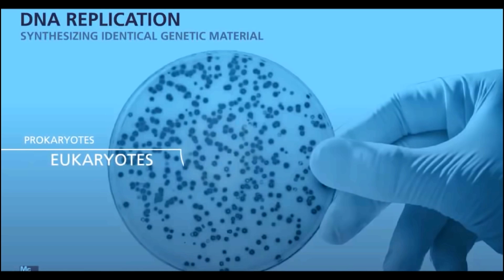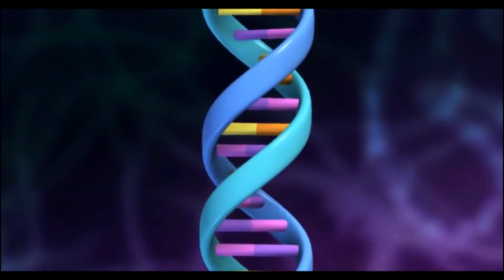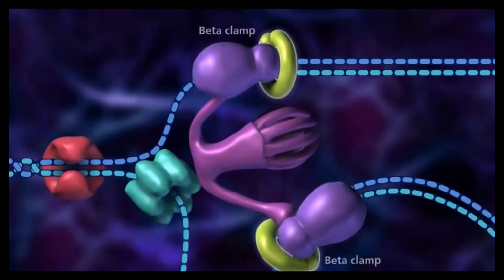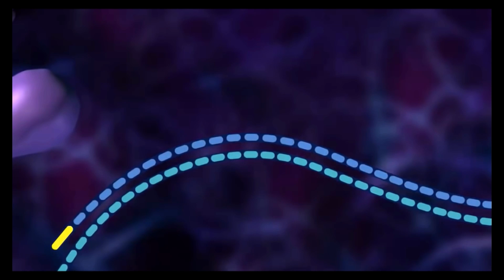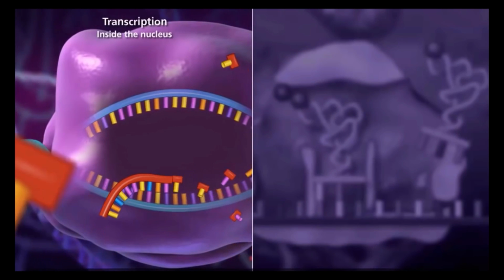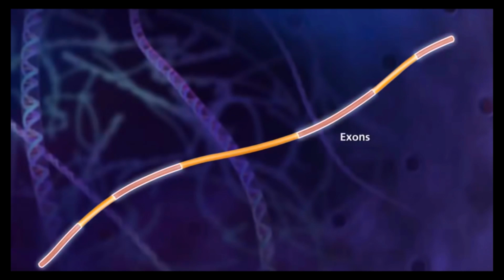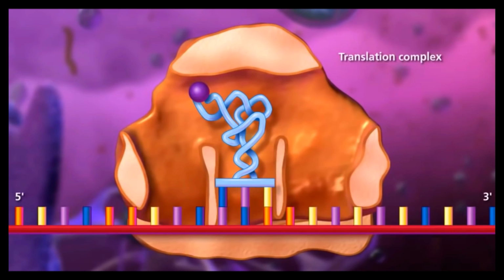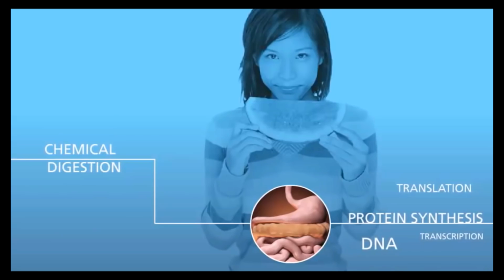G10- EINSTEIN (SKELETAL GROUP )-THE CENTRAL DOGMA